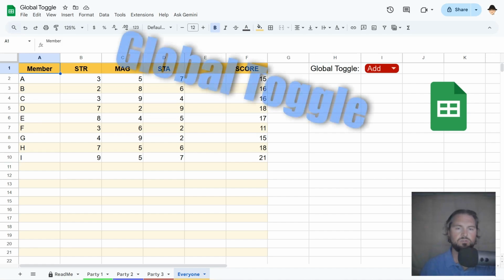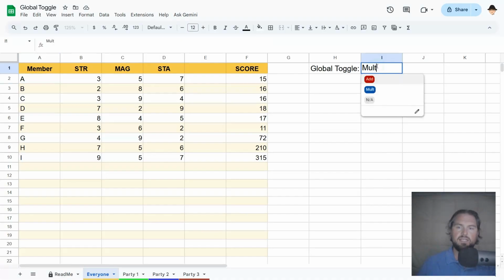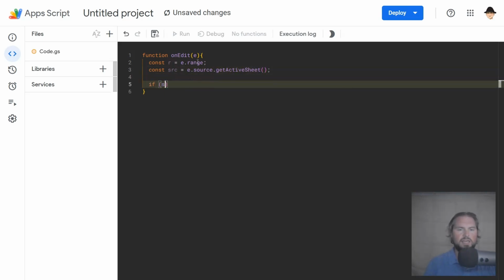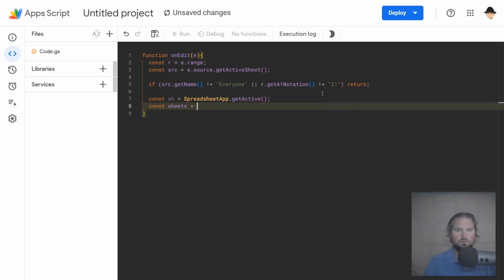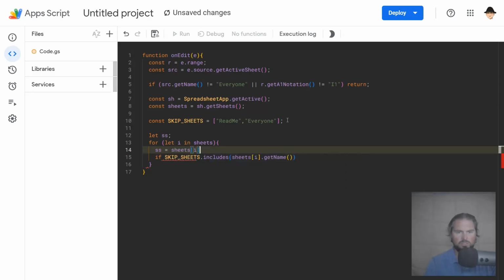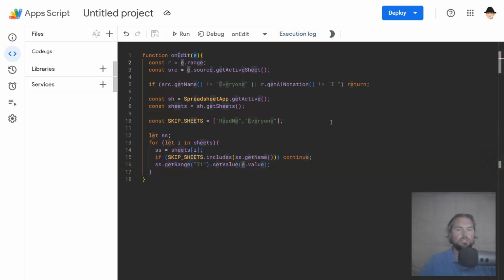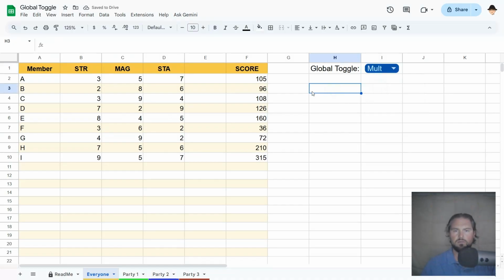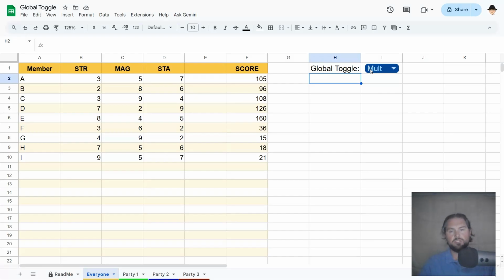Global Toggle or Set All Dropdowns Together – Google Sheets Tutorial and Troubleshooting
This user wanted to have one dropdown control all the others, but also allow those dropdowns to be manually usable. A cell may either be manually usable OR be the result of a formula, so we cannot use a formula here, so we need a script.

This script checks to make sure the edit happened at the dropdown on the correct sheet and then pushes that same value to the others. To use it, simply go to Apps Script in the Extensions menu and save it. Don't run it, it automatically runs whenever an edit occurs.

SCRIPT:
function onEdit(e){
  const r = e.range;
  const src = e.source.getActiveSheet();

  if (src.getName() != "Everyone" || r.getA1Notation() != "I1") return;

  const sh = SpreadsheetApp.getActive();
  const sheets = sh.getSheets();

  const SKIP_SHEETS = ["ReadMe","Everyone"];

  let ss;
  for (let i in sheets){
    ss = sheets[i];
    if (SKIP_SHEETS.includes(ss.getName())) continue;
    ss.getRange("I1").setValue(e.value);